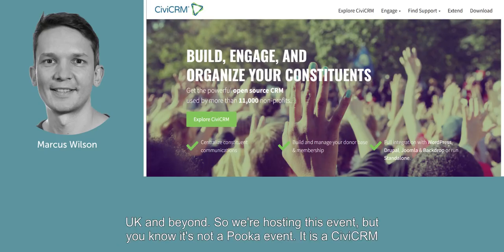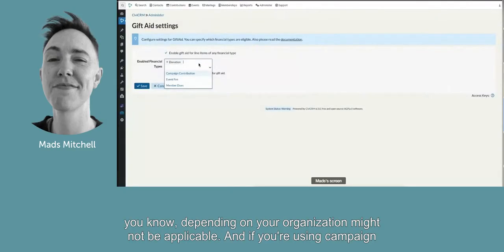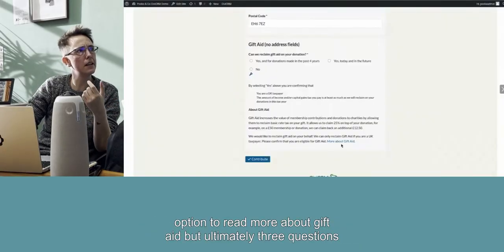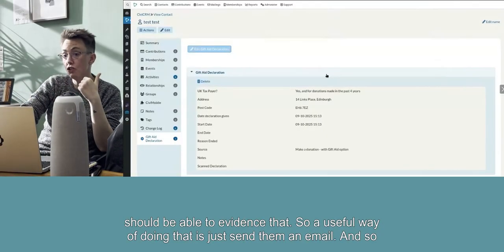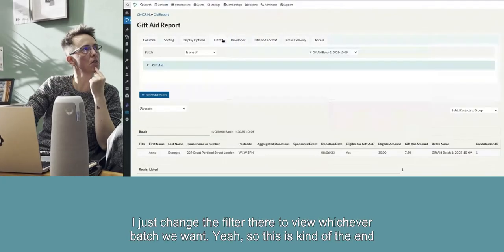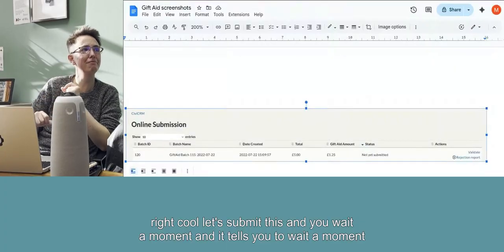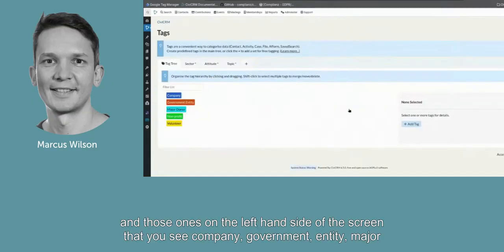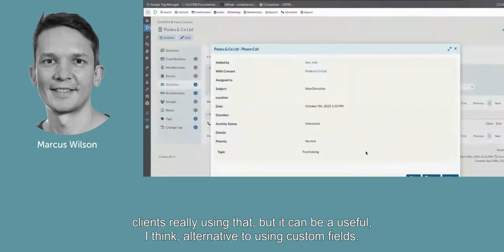CiviCRM Meetup October 2025: UK Gift Aid and Tag Sets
Learn how to manage Gift Aid and Tag Sets in CiviCRM — at the CiviCRM Scotland Meetup, held on Thursday 9th October 2025 in Edinburgh and online, hosted by the Pooka & Co team.

In this session, Mads Mitchell walks through the UK Gift Aid and Online Submission extensions — showing how to:
✅ Collect valid Gift Aid declarations
✅ Batch and validate contributions
✅ Submit claims directly to HMRC
✅ Keep your charity audit-ready

Then Marcus Wilson shares practical tips on Tag Sets — a simple but powerful way to keep your data tidy, searchable, and more useful across your CiviCRM contact records and activities.

🎯 Who it’s for:
Charities, non-profits, membership organisations and public-sector teams across Scotland (and beyond) who use or are exploring CiviCRM for fundraising, membership, and supporter management.

🐇 What you’ll learn:
✅How to enable Gift Aid in CiviCRM using two UK extensions
✅How to connect directly to HMRC Charities Online
✅How to track verbal declarations and stay compliant
✅How to build Tag Sets for sectors, engagement levels, and activities
✅Why community meetups help you learn faster and stay supported

💬 About CiviCRM Scotland Meetups
These regular sessions bring together charities, developers, and digital teams to share knowledge, explore best practice, and strengthen the open-source CiviCRM community across the UK.

📅 Next Meetup: January 2026
Follow Pooka & Co for updates, practical guides, and future event dates.

📺 Timestamps

0:00 – Introduction & welcome to the CiviCRM Scotland Meetup
0:34 – Why these meetups matter and how the Civi community supports each other
0:44 – Introducing the topic: Gift Aid in CiviCRM
1:03 – Overview of the two Gift Aid extensions
1:14 – What the UK Gift Aid extension does
1:28 – The second extension: submitting directly to HMRC
1:36 – Connecting your charity’s online account
1:55 – Quick definition of Gift Aid (and why it matters)
2:37 – Understanding eligible donations and declarations
2:44 – Installing and configuring the UK Gift Aid extension
2:54 – Setting up custom fields for declarations
3:04 – Adding Gift Aid options to contribution forms
3:32 – Enabling eligible financial types (e.g. donations or memberships)
4:00 – How to streamline your form and avoid duplicate fields
5:10 – Testing a live contribution form with Gift Aid
6:00 – Recording declarations and verifying contribution data
7:30 – How to batch contributions for Gift Aid claims
8:15 – Validating and exporting Gift Aid batches
9:00 – Submitting directly to HMRC from CiviCRM
10:20 – Reading the rejection and validation reports
11:15 – Tracking submissions and confirmation emails
12:10 – Key takeaways from the Gift Aid demo
13:00 – Introducing Tag Sets in CiviCRM
13:20 – Why tags matter for charities and supporter data
14:00 – What Tag Sets are and how they improve organisation
14:45 – Examples: sector, attitude, and activity topic tags
15:30 – How Tag Sets appear on contact records
16:10 – Using colour-coded tags for better visibility
17:00 – Searching and reporting with Tag Sets
18:00 – Using Tag Sets for activities and calls
19:00 – Comparison: tags vs custom fields and groups
20:00 – Wrapping up: CiviCRM community and next meetup (January 2026)